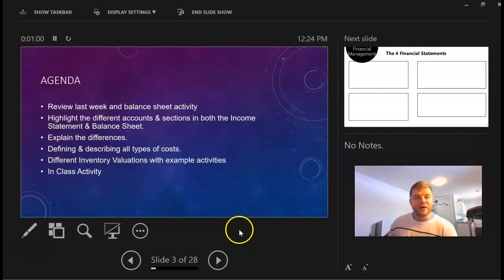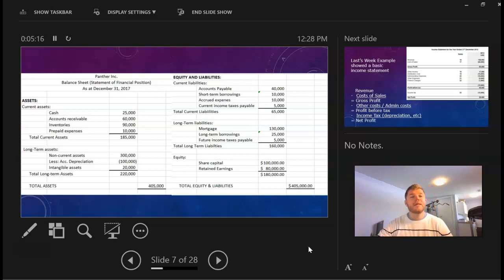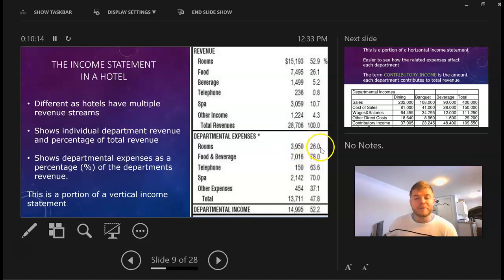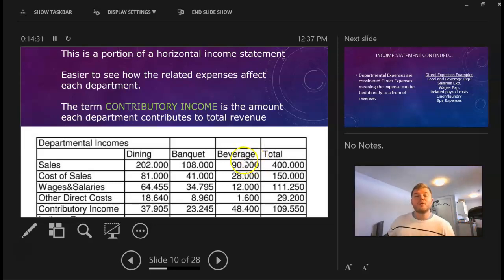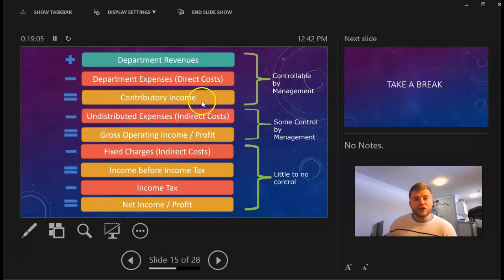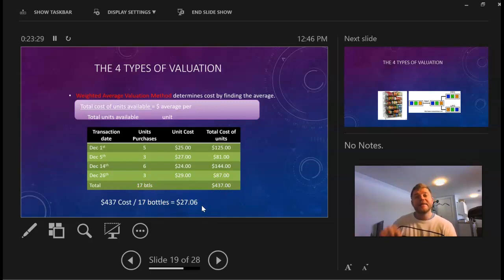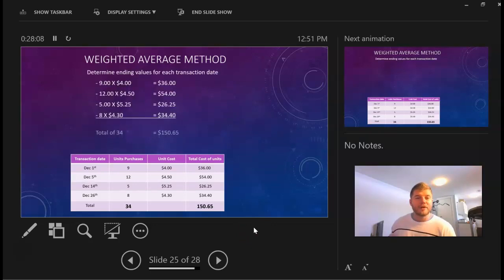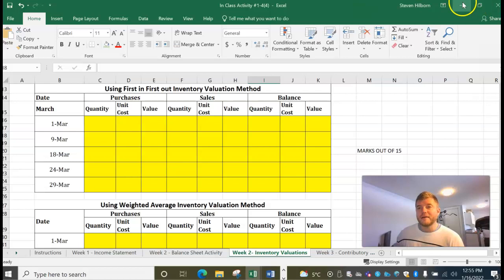Week 2 - Financial Management